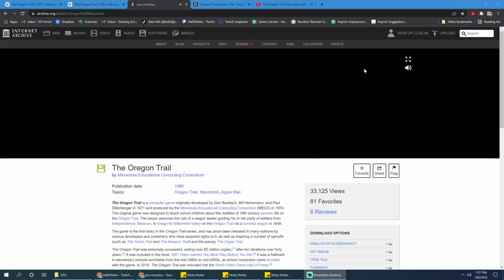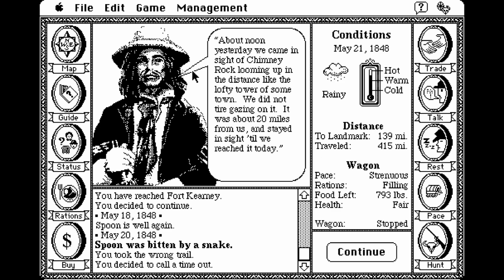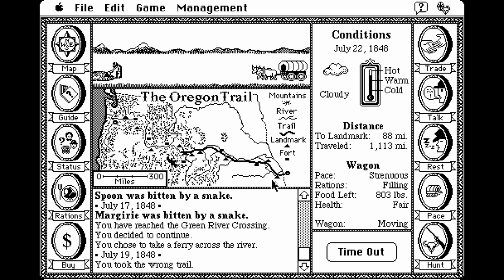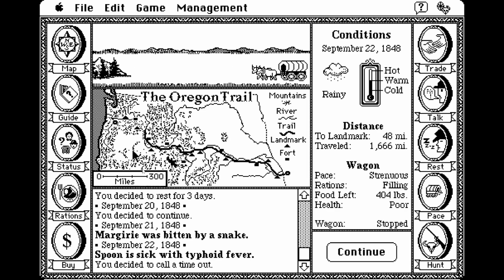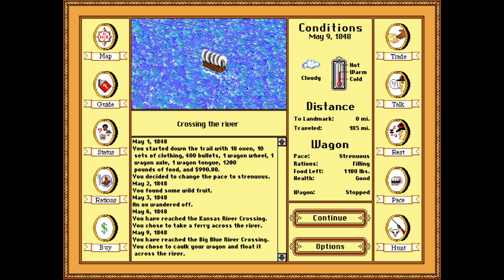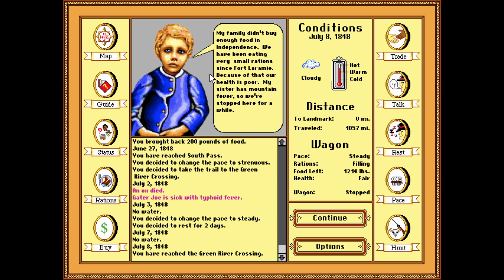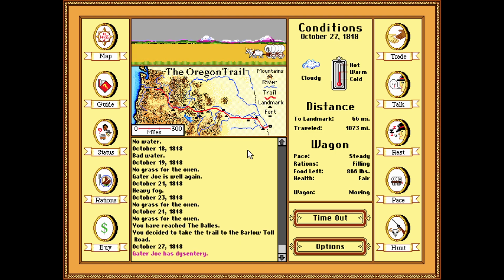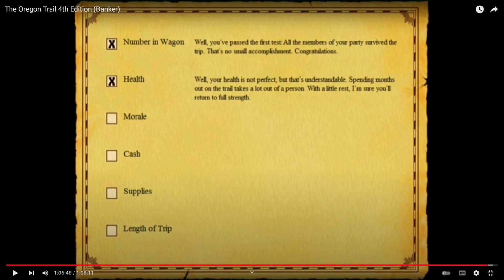The Oregon Trail Retrospective - Uncultured Swine - Part 2 - VOD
First recorded February 8, 2022.
I decided to go and explore the history of the world renowned phenomenon that is The Oregon Trail. We talked about it's history then got to play three different versions of the game from its earliest years in part 1. In this part 2, we played two more historical The Oregon Trail games and talked about one more. And thus concluded my The Oregon Trail Retrospective.